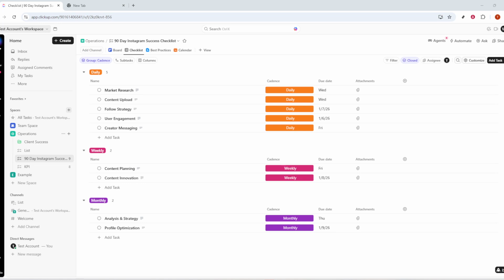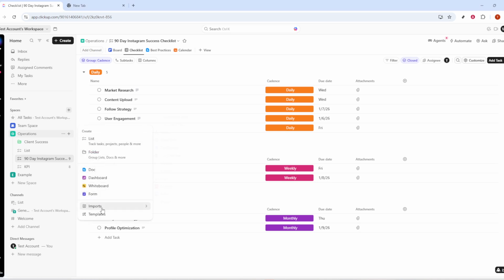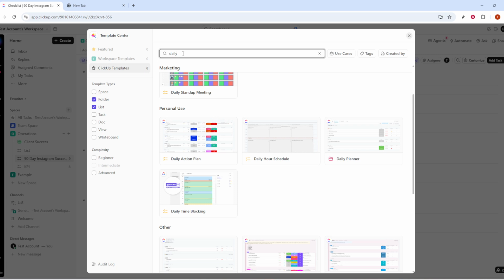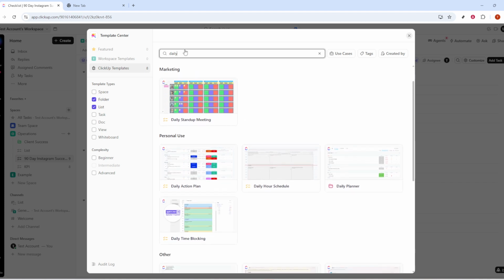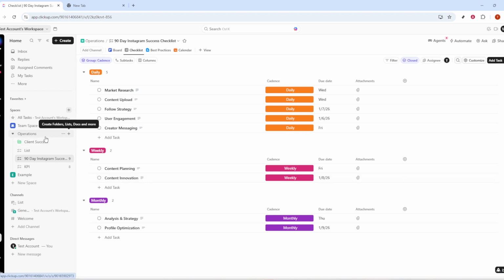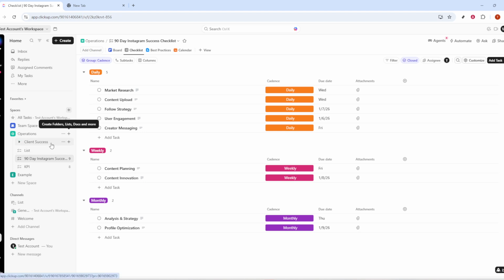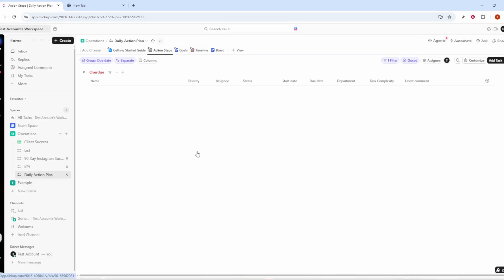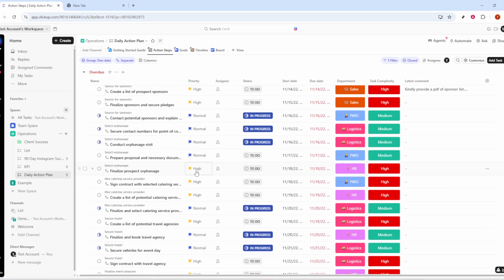How To Create Daily Work Plan In ClickUp (Full Guide)